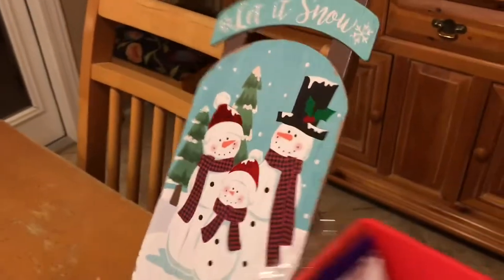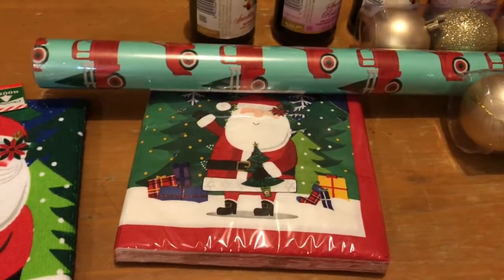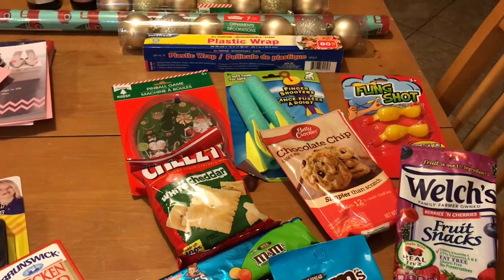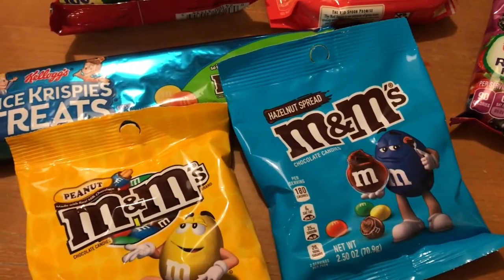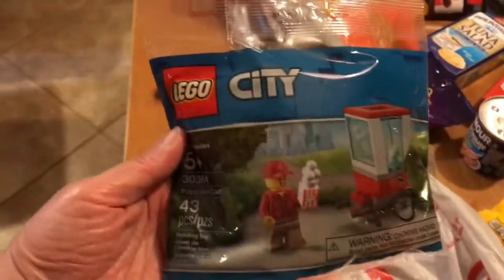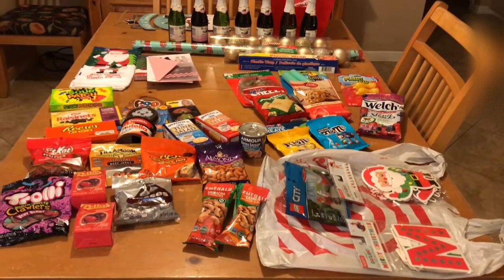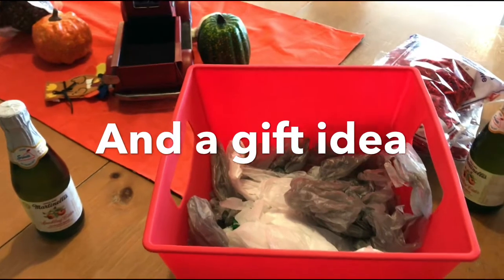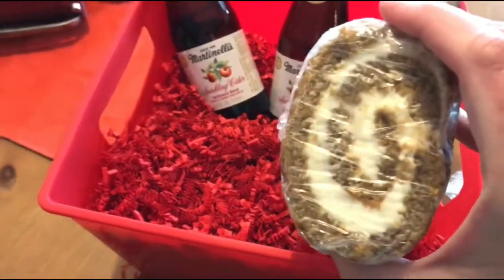Saran Wrap game and Goodie basket for a Christmas gift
A fun game idea and a gift idea in this video, plus Thanksgiving with the family.